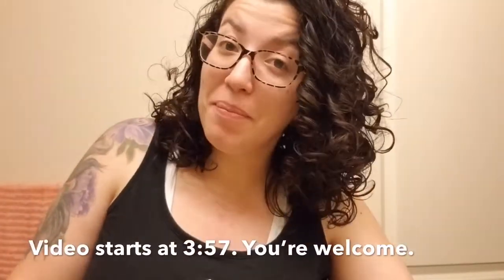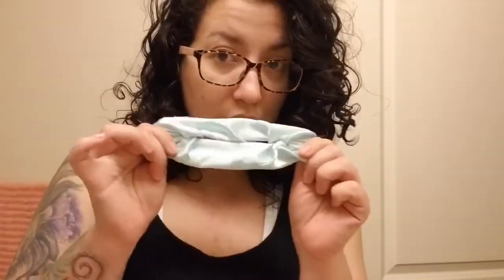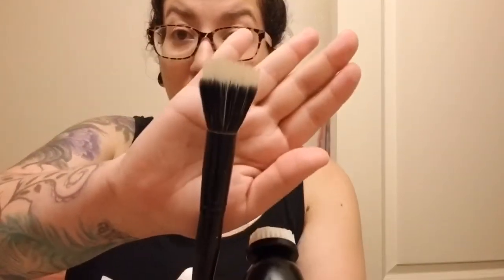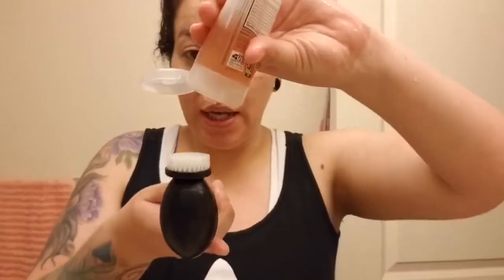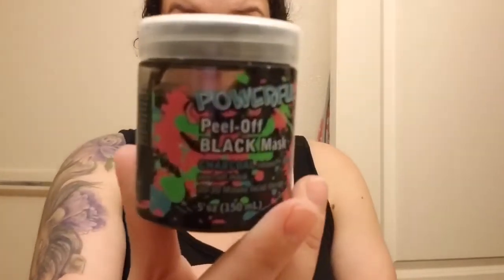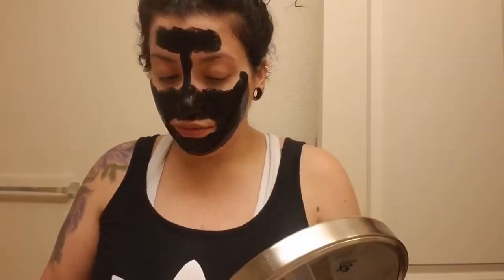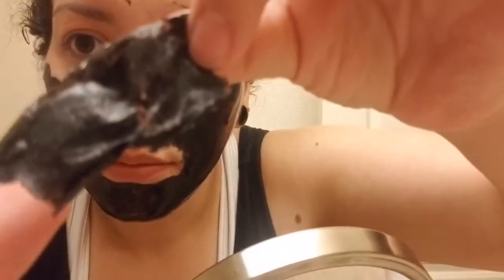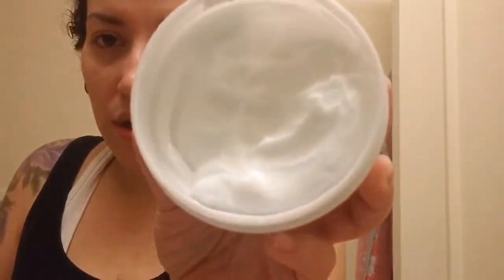My 2020 Skincare Routine during Covid-19 Pandemic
With everything going on in the world, it’s important for us all to stay safe and clean. Including our faces. Hope you all enjoyed this video!

Xoxo
Crys  Marie

crys.marie91

ABOUT ME:

Hey YouTube Fam!! My name is Crystal, I’m a recent mother to my daughter Akira. I’m 28 years old, married so my husband who is active duty Air-Force, and currently living in South Carolina from Massachusetts. I’m just an overall jack of trades so my
videos won’t have one category! I absolutely love making YouTube videos and being my authentic self so you can relate more!! Hope you enjoy and become part of the family!!!

Xoxo,
Crys Marie